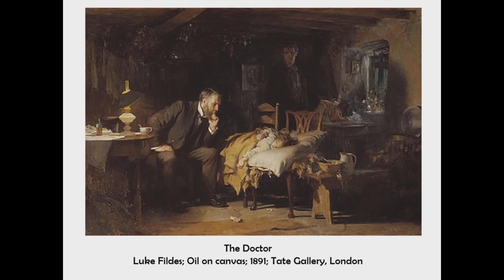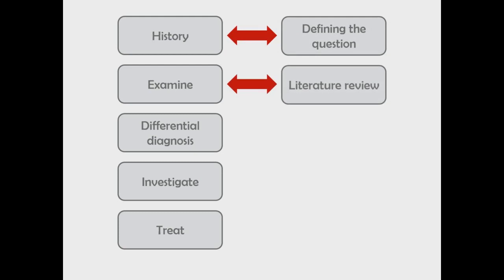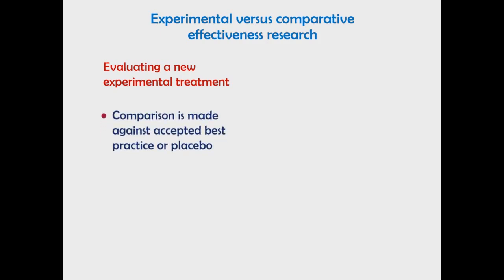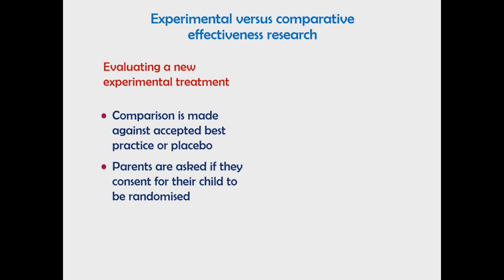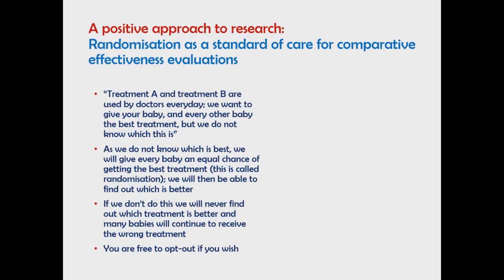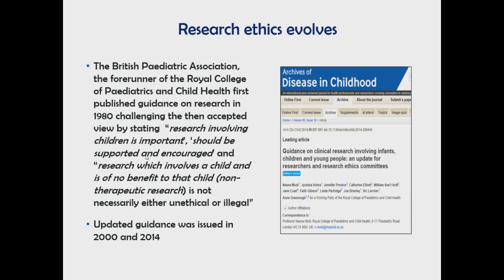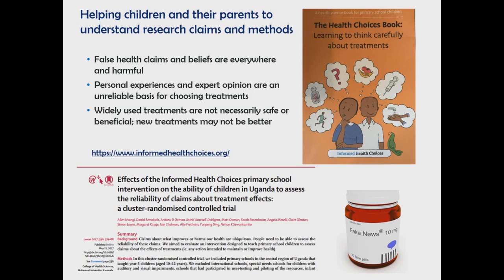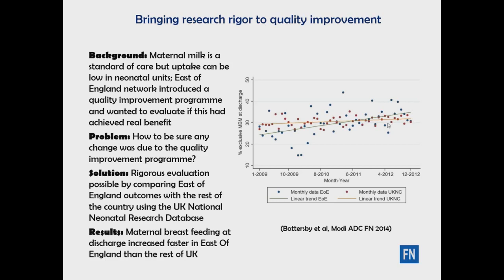Neena Modi, United Kingdom - 3rd jENS Congress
Achieving closer integration between clinical practice and research